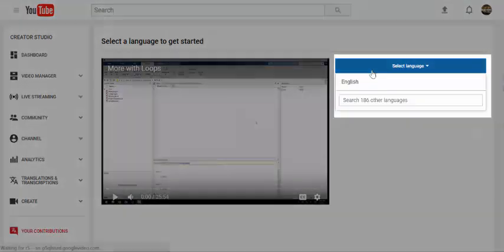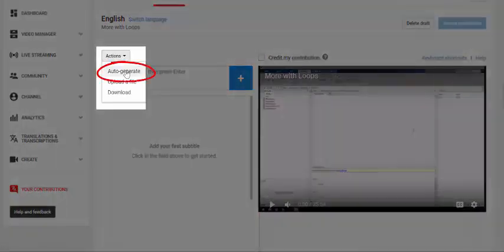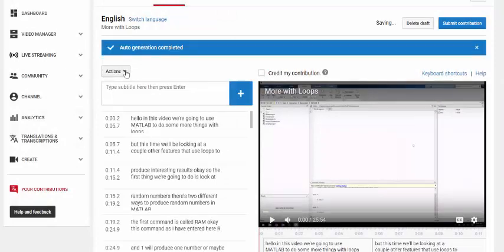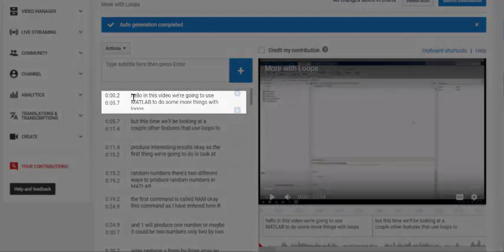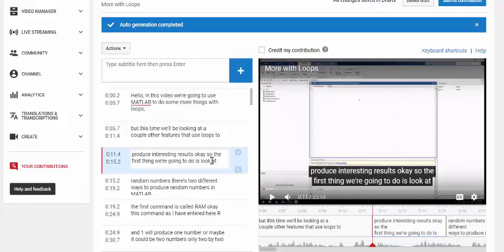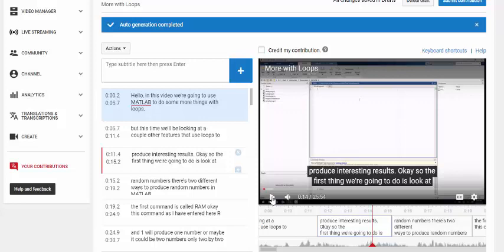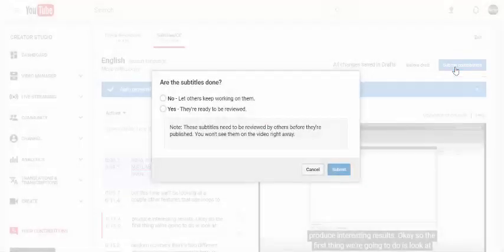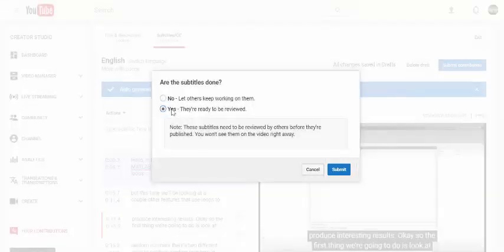How to add closed captioning to YouTube videos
Adding Closed Captioning to a video whose author has opened the video to public editing.

To open a video for public edits for closed captioning, you can follow these steps:
1.       Log into your YouTube page
2.       Click on your icon/avatar/whatever you call it on the upper right-hand corner of the screen and select “Creator Studio”
3.       From there, select “Video Manager” on the left-hand side.
4.       Select (by checking the box next to the video) the videos you wish to open to public closed captioning.
5.       Click on “Actions” and then “More actions…”
6.       Select “Community Contributions”
7.       Chose option “Allow viewers to contribute translated titles, descriptions, and subtitles/CC”